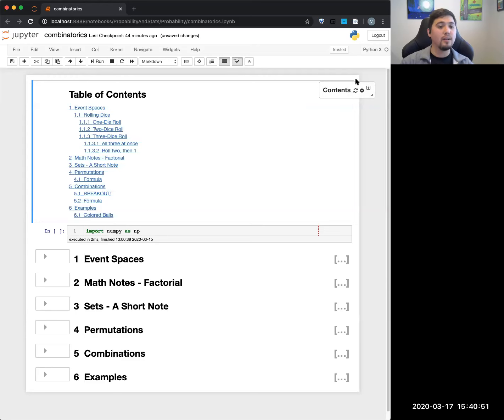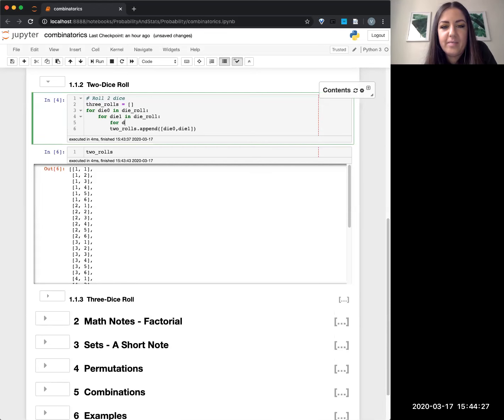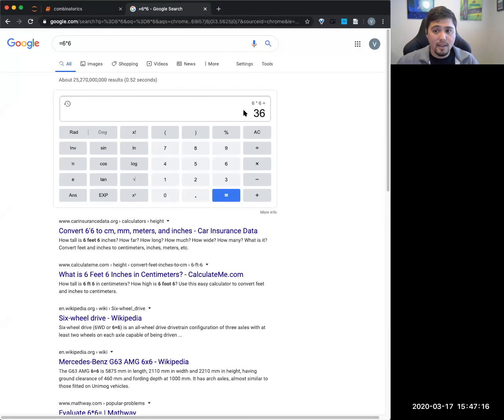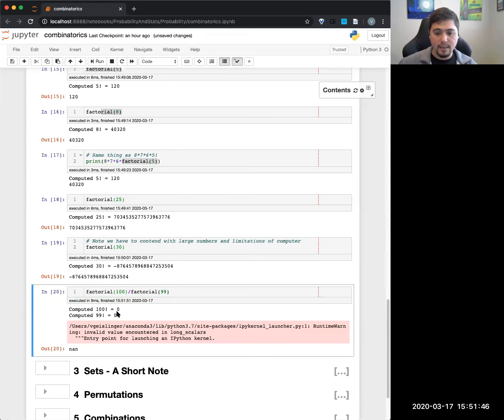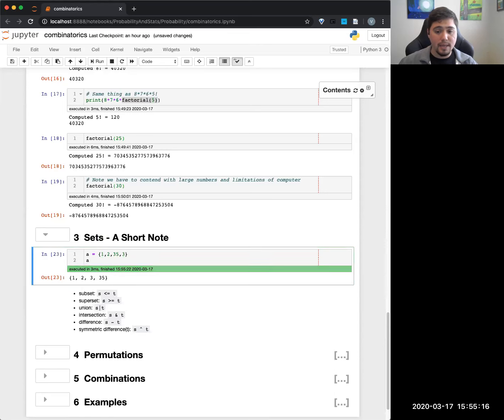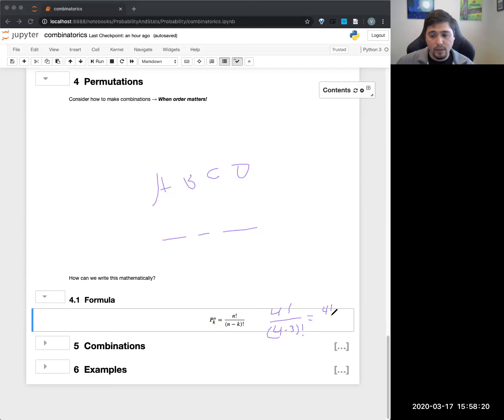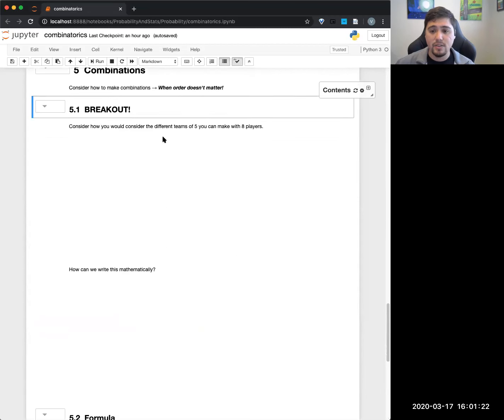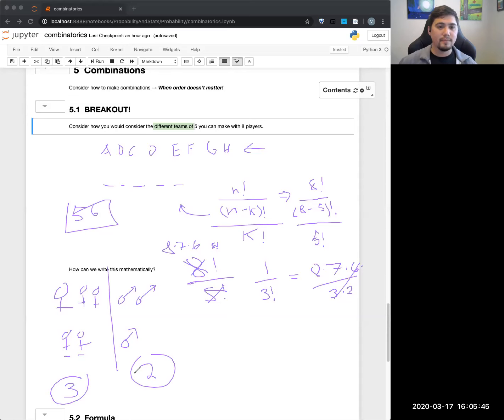Combinatorics - M2S11 [2020-03-17]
We continue discussing when to use permutations and combinations.